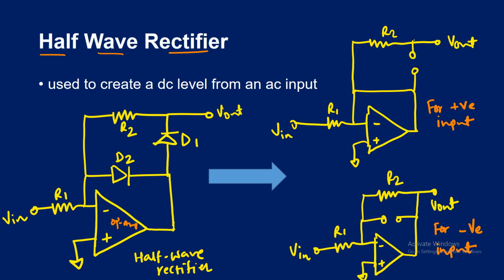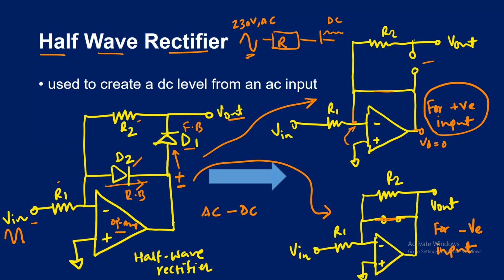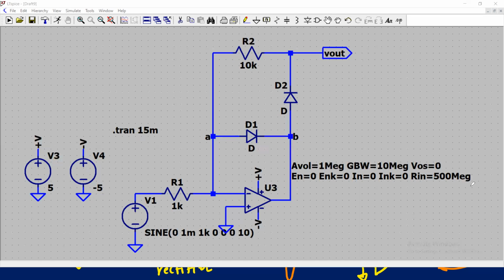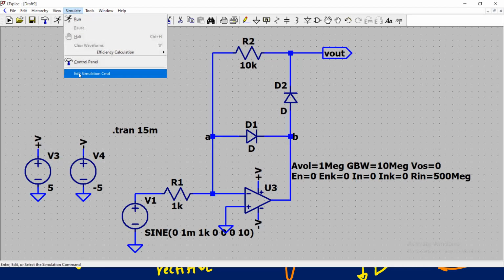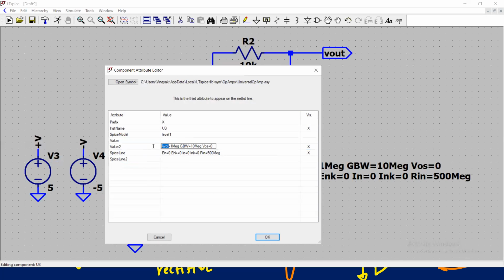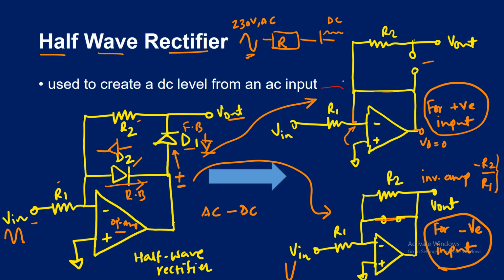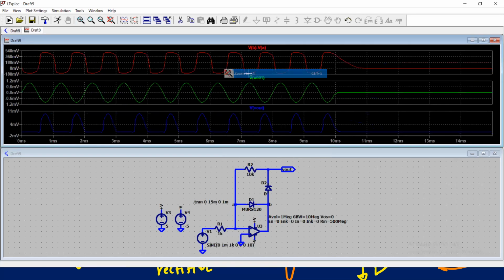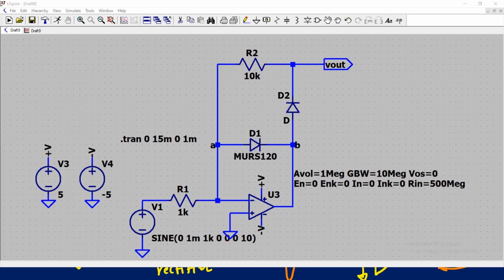Op-Amp Half-Wave Rectifier: Design, Simulation, and Analysis with SPICE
🔧 Dive into the world of precision with our tutorial on designing a Half-Wave Rectifier using an Operational Amplifier! This video will guide you through the process of integrating diodes, feedback, and AC to DC conversion, providing insights into both singly and dual power supply configurations.

🔗 Learn how to harness the power of an operational amplifier for precision rectification, ensuring a smoother DC output from AC input. Understand the role of diodes in the rectification process and explore the impact of feedback on the overall performance of the circuit.

🔍 In this tutorial, we'll cover the nuances of using both singly and dual power supplies, providing a comprehensive understanding of how the choice of power supply influences the rectification process. Witness the transformation of AC waveforms into clean and regulated DC signals.

🖥️ The tutorial doesn't stop there! We'll guide you through the simulation and analysis of the Op-Amp Half-Wave Rectifier using SPICE (Simulation Program with Integrated Circuit Emphasis). Witness the real-world performance through SPICE simulations, and gain valuable insights into waveform characteristics and signal precision.

📈 Whether you're a student, hobbyist, or electronics enthusiast, this video provides a practical and detailed exploration of Op-Amp Half-Wave Rectifiers, bridging theory and simulation for a comprehensive learning experience.

🛠️ Don't miss the opportunity to enhance your skills in circuit design and analysis. Join us on this journey of discovery and take your understanding of AC to DC conversion to the next level!